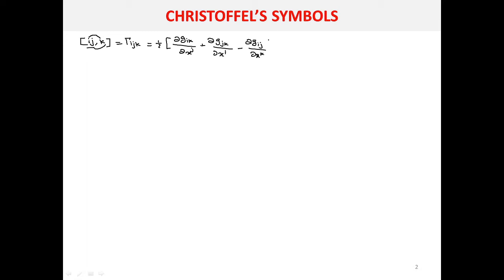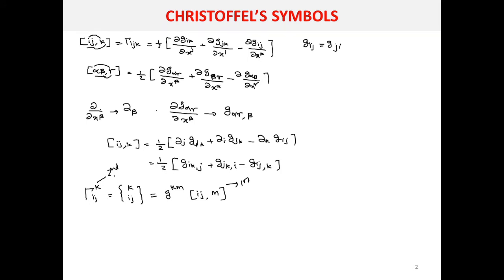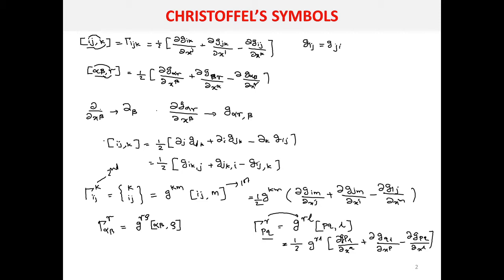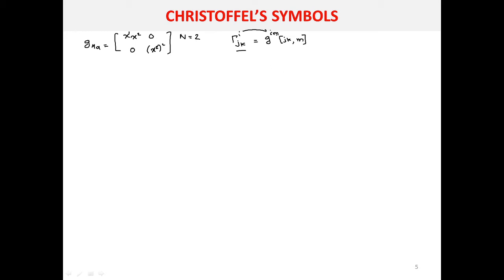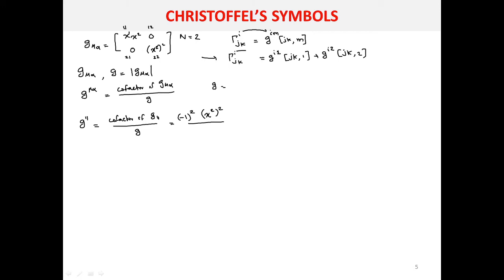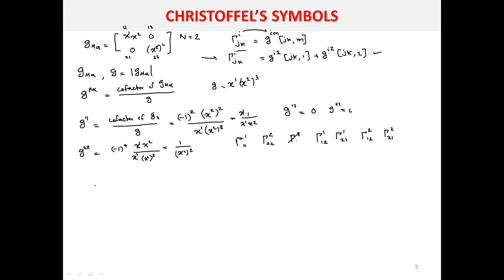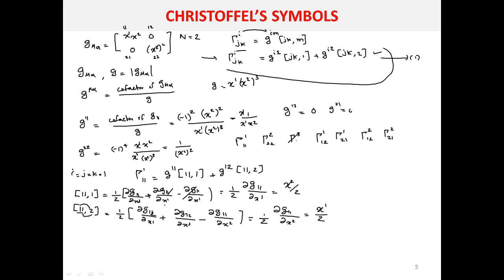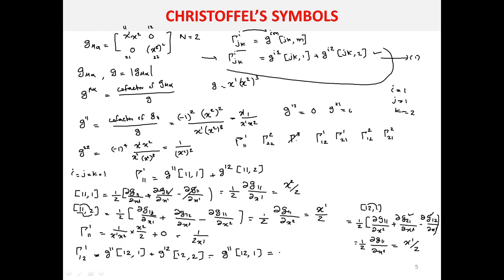2 CHRISTOFFELS SYMBOLS